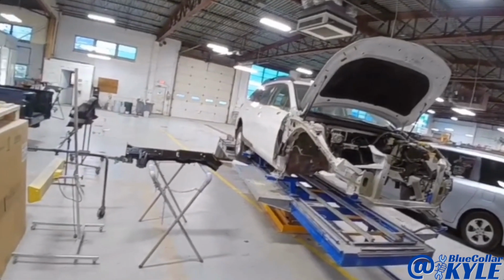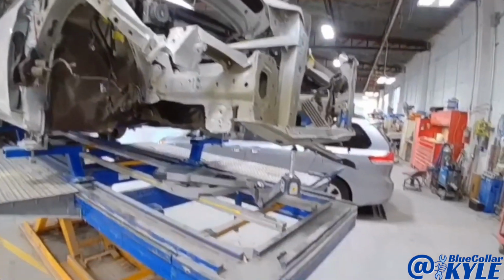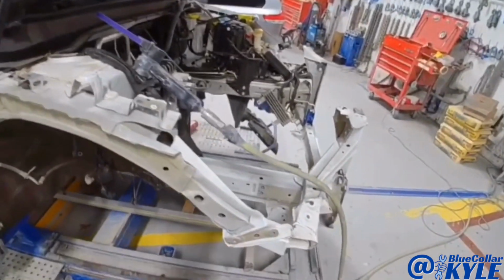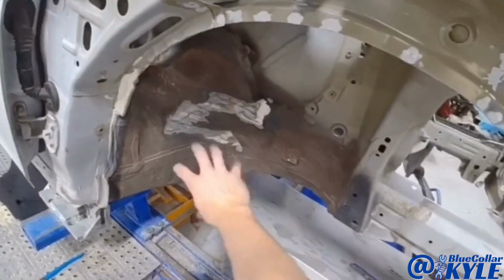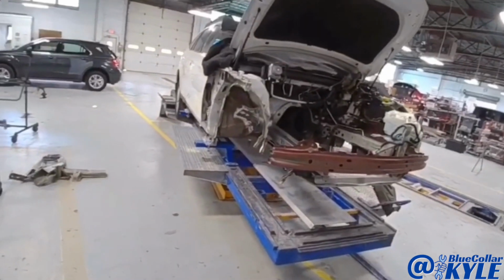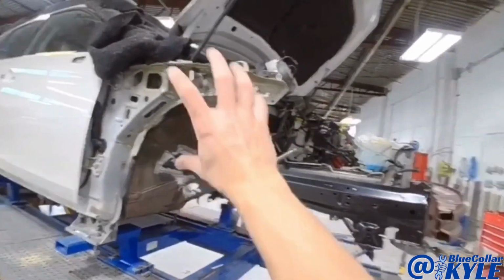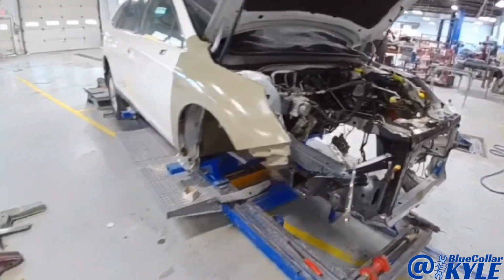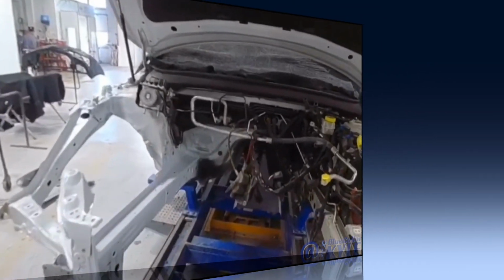Choppin' Up A Subaru Outback!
This Subaru Outback got hit hard in the right front pushing both frame rails to shift over about 25mm causing the frame rail to buckle . Watch how I pull and square and then cut apart and replace the frame rail and side apron structure.

Be sure to follow along for other content!